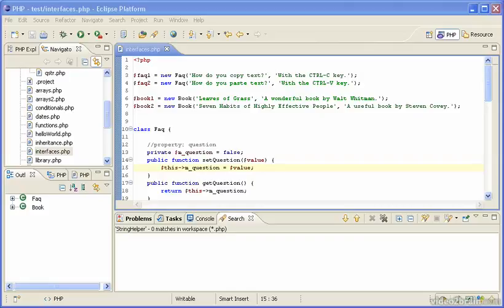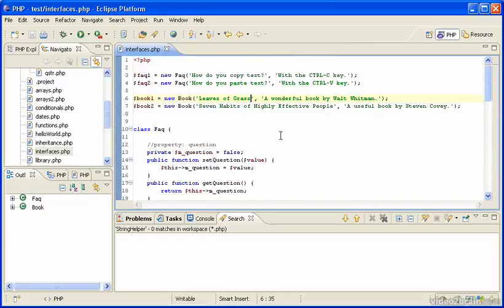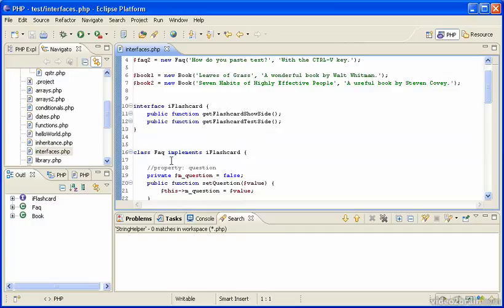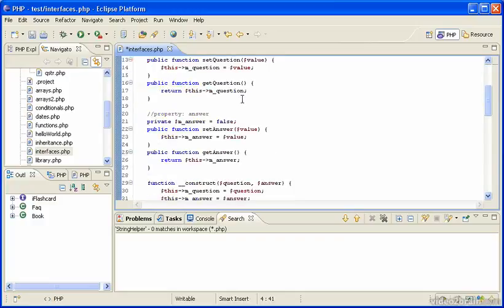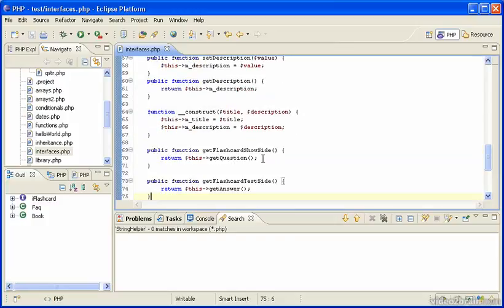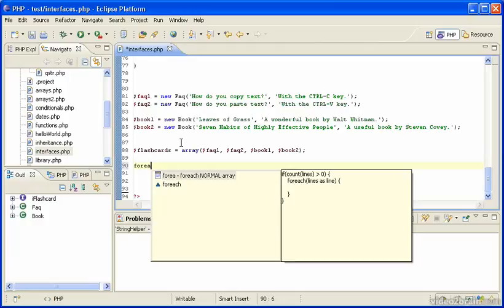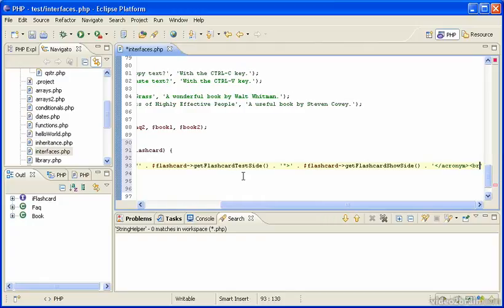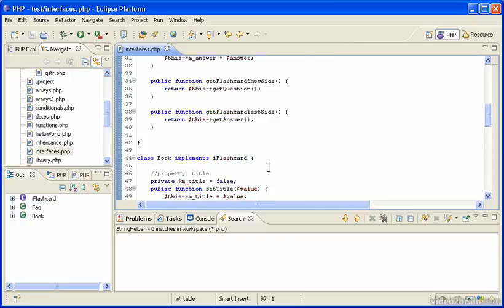Object Oriented Programming - PHP #6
First coding Tutorial Series